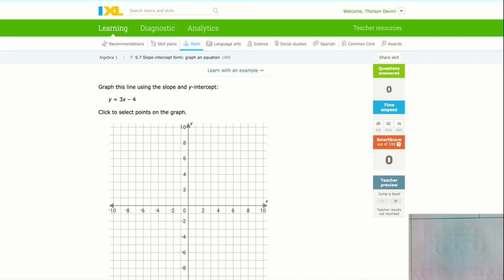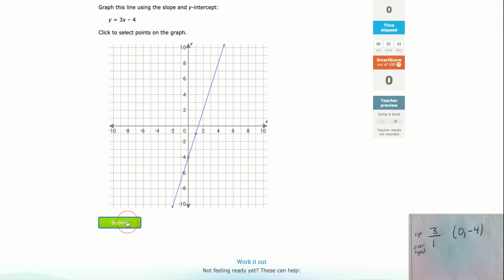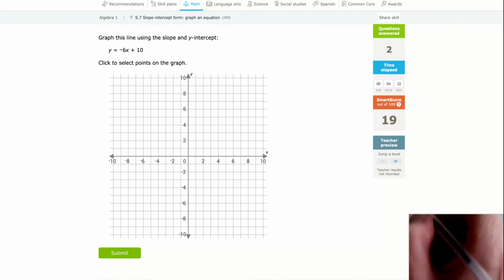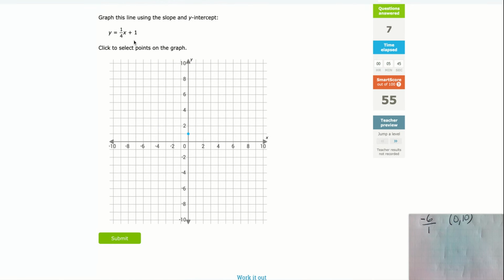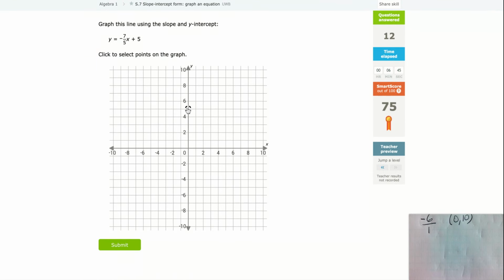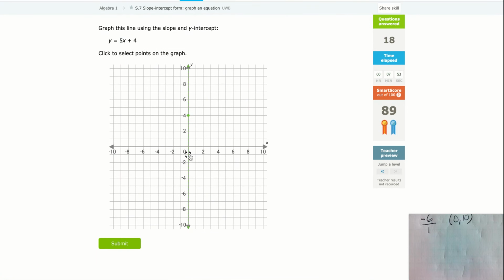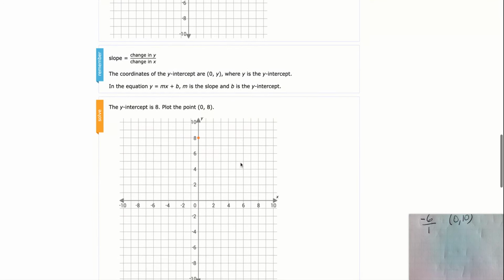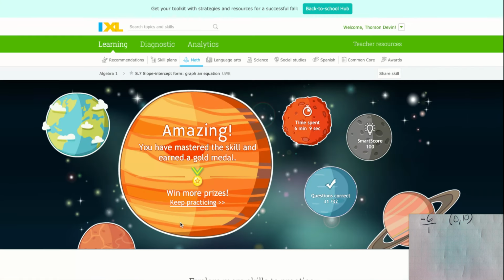IXL - Slope-intercept form: graph an equation (Algebra 1 practice)